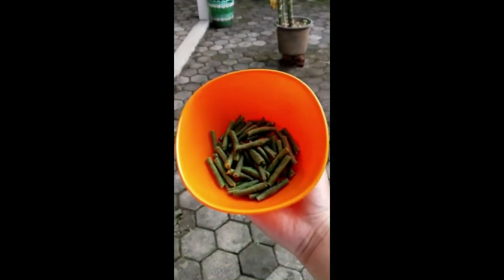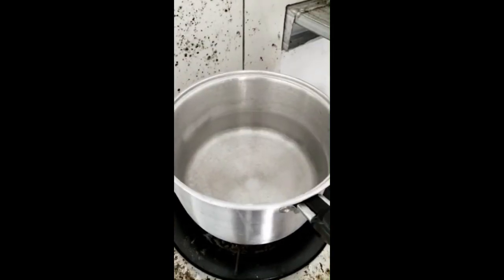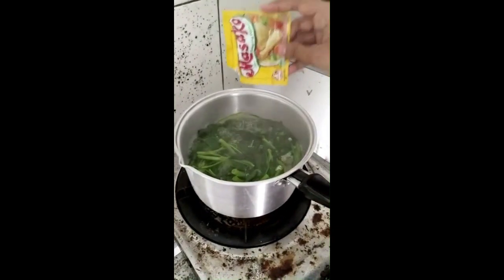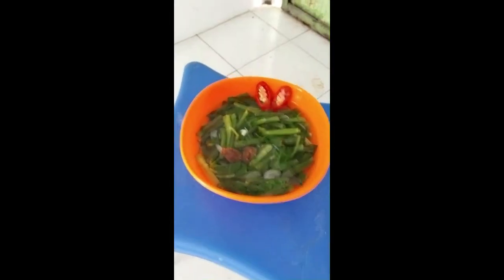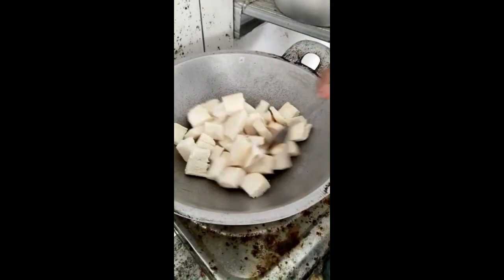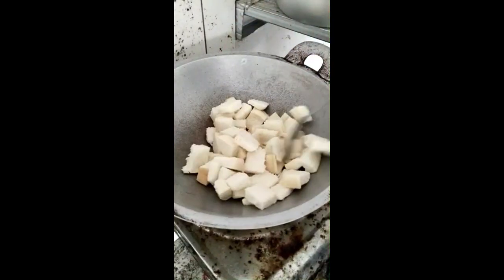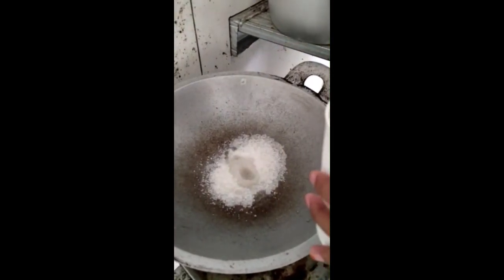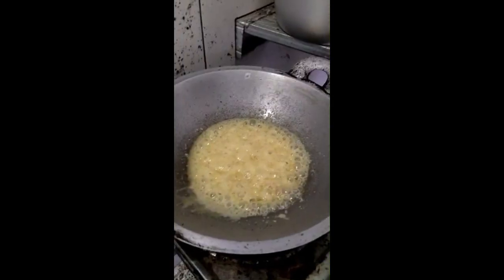Cooking Sayur Asem And Dessert ( FINAL SEMESTER EXAM ASSIGNMENT ENGLISH )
Name : Salsabila Yunaria Perdana
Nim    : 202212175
Class  : Accounting D